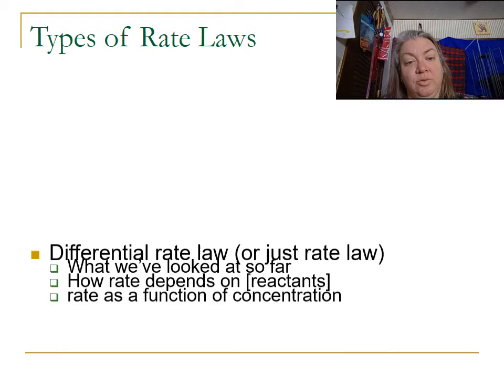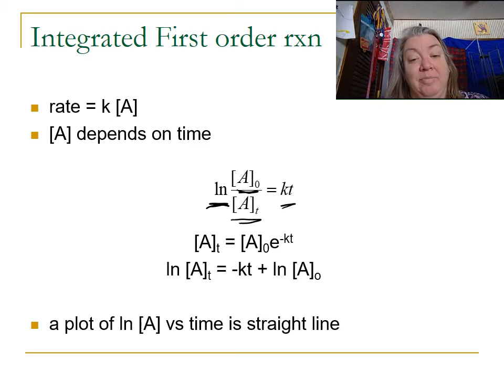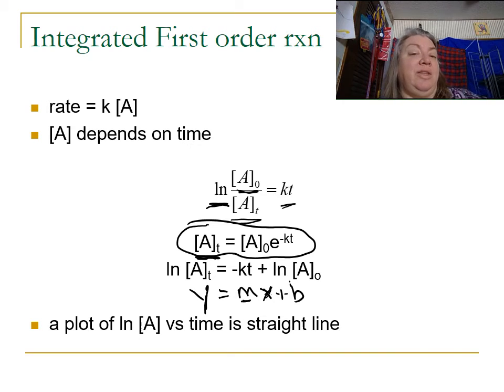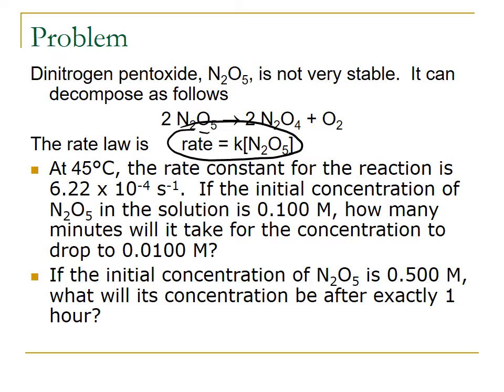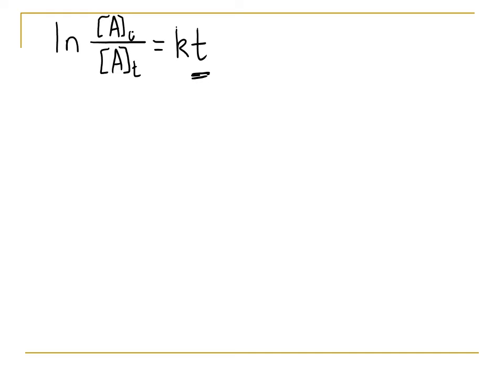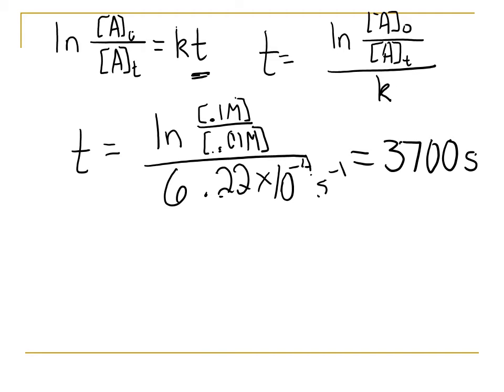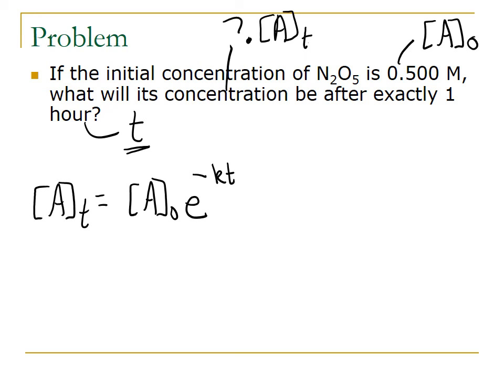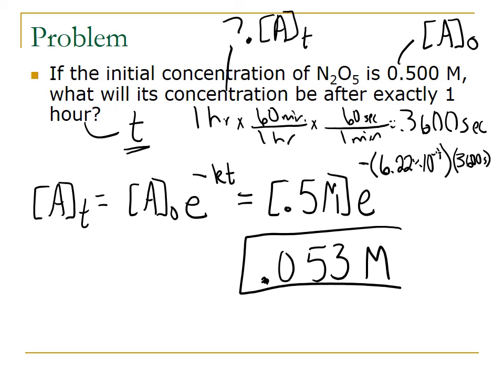Ch 15 part 2-1 int 1st order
What is an integrated rate law and an example of integrated 1st order reaction?